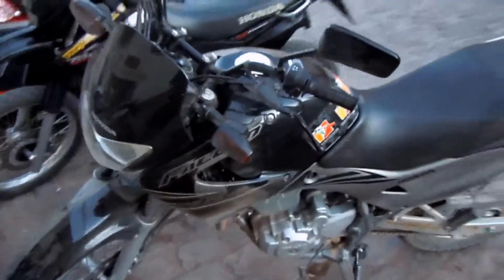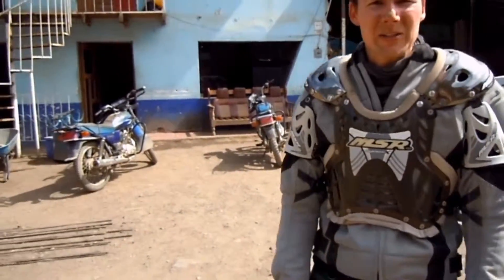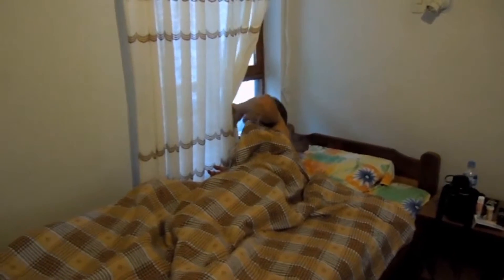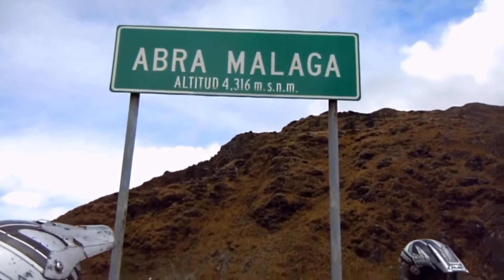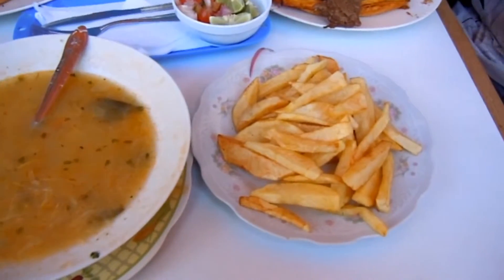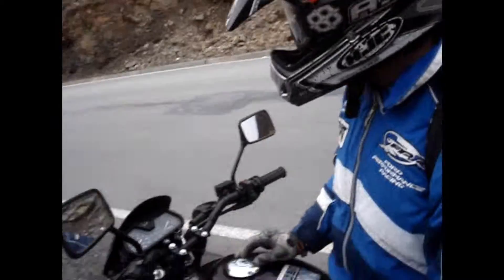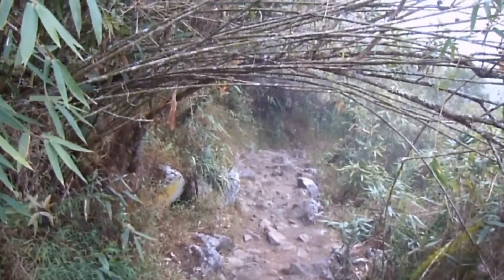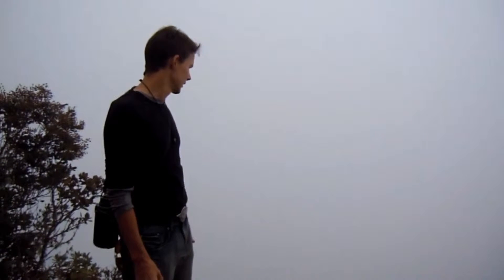Ride to the Cloud City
Two friends ride dual sport bikes through the Inca valley to Machu Picchu.